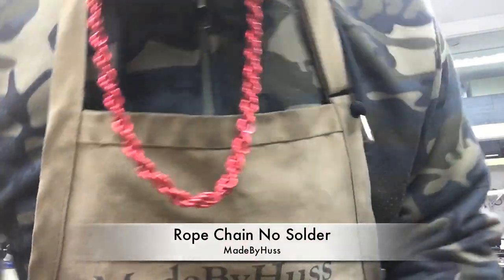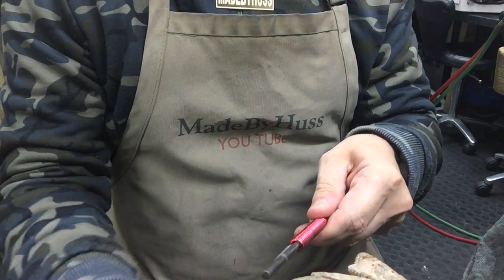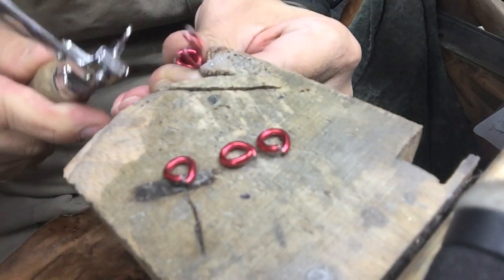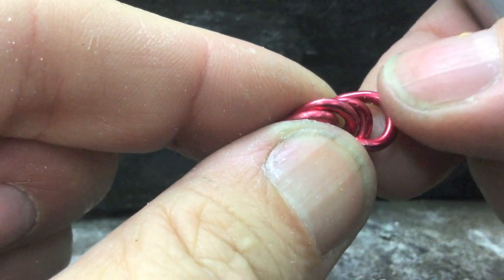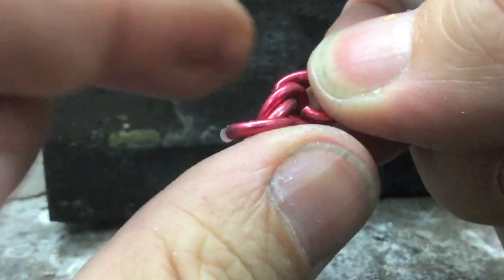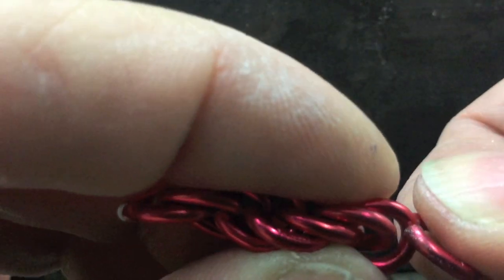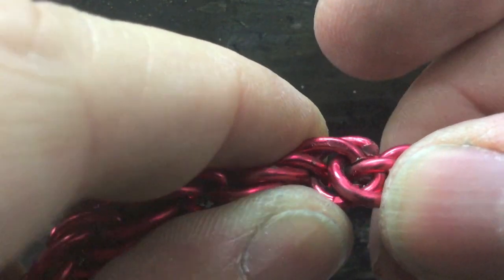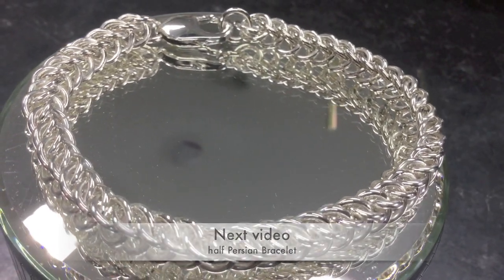Home Made Rope Chain Easy To Make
Special Thanks for the music:
High - JPB
This is one you can make at home give you a idea on how to make a rope chain
The finish is 9mm in diameter